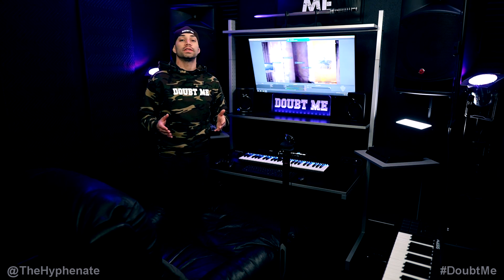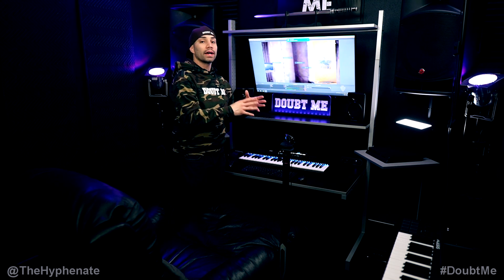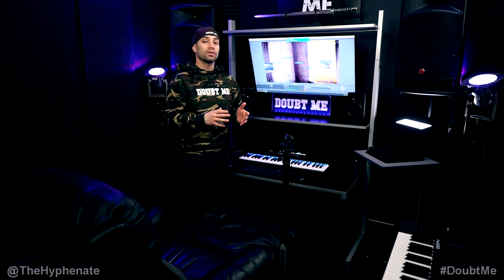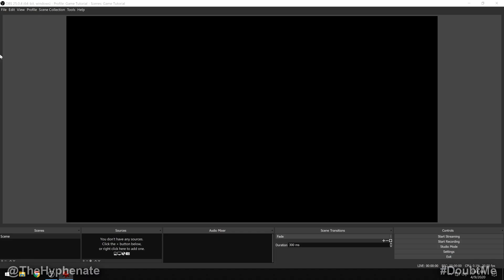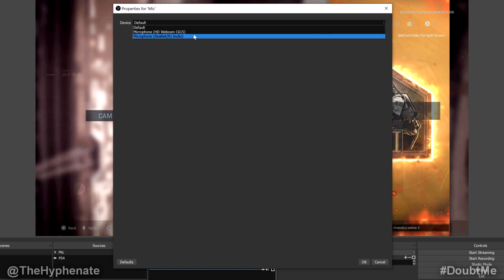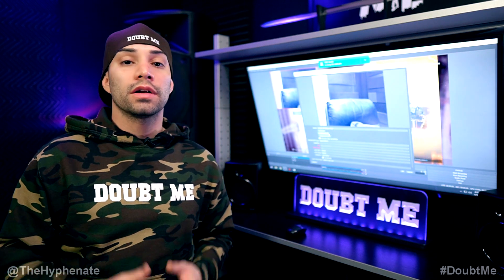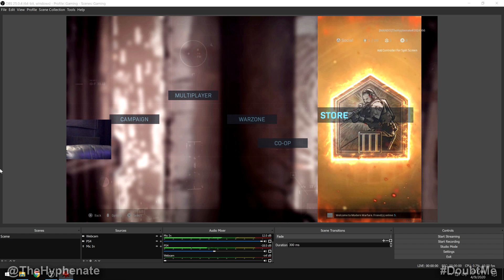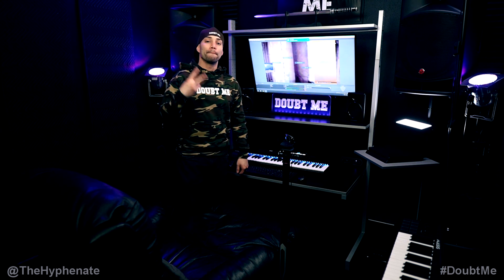How to Livestream Gaming [ OBS Live Stream Tutorial ] PS4, X Box One, Nintendo Switch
The Hyphenate does a detailed step by step tutorial on how to livestream gaming using OBS.  He explains how to connect and set up your gaming console, capture card, microphone, camera/webcam, and OBS software.

ElGato HD 60S
Blue Yeti USB Microphone

BUY GEAR FROM BH PHOTO/VIDEO:
ElGato HD 60S

PSN: TheHyphenate